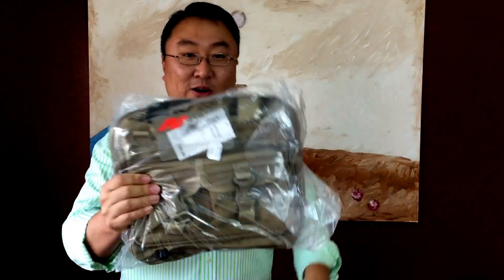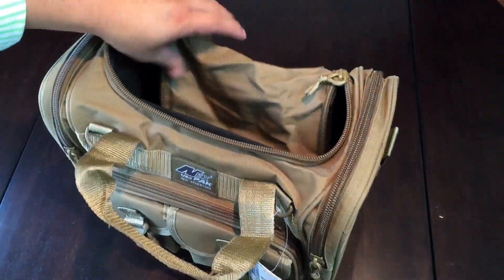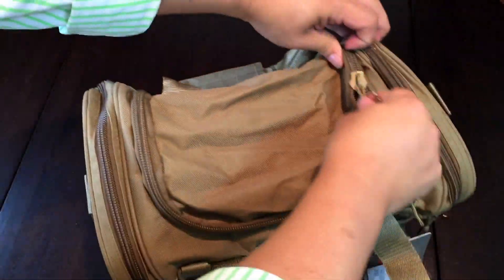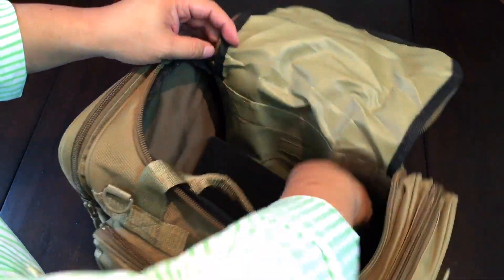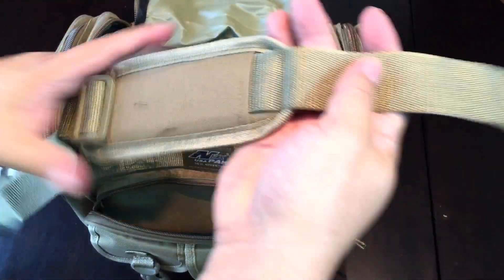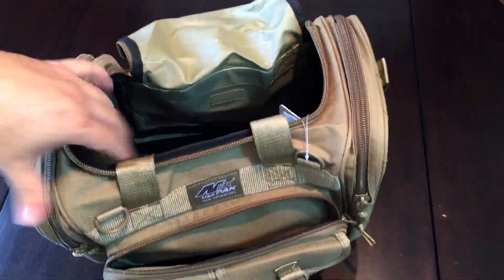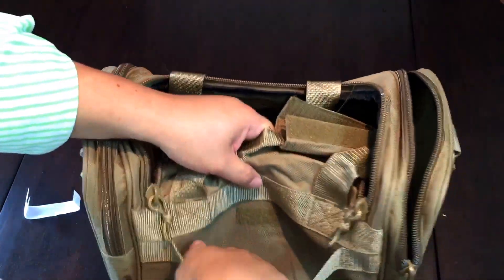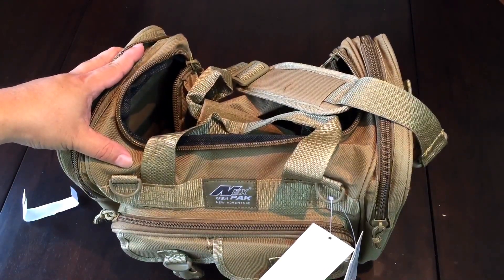15" NexPak Tactical Duffel Range Bag Review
15" NexPak Tactical Duffel Range Bag

PRODUCT DETAILS Capacity: 1200 cu. in. Dimensions & weight: 15"(Width) x 10"(Height) x 8"(Depth) 1 lbs 12 oz empty (Approximated weight) Compartments & Pockets: 1 main compartment with top access 3 Front pockets - One large pocket - 2 Small pockets with compression straps 2 Side pockets on each side - 1 zippered pocket - 1 velcro pouch Materials: Polyester with PVC water resistant lining Accessories & additional features: Removable Shoulder straps MOLLE style strap on the side pocket Piggy-back slip band on the back Detachable Velcro grip handle Other colors are available and please check its availability Expedition Money LLC